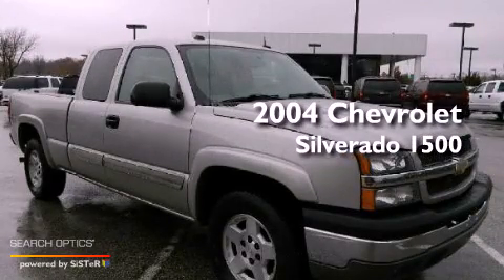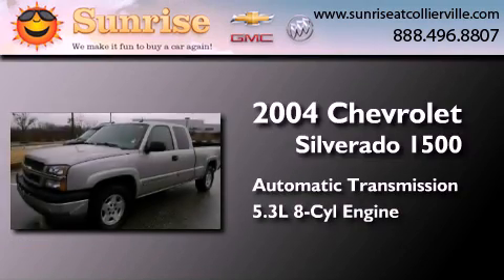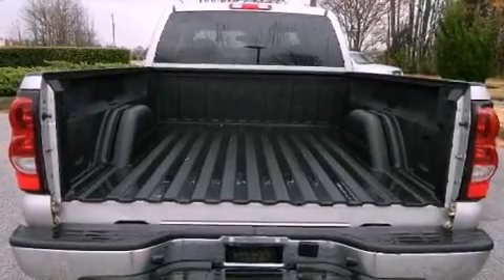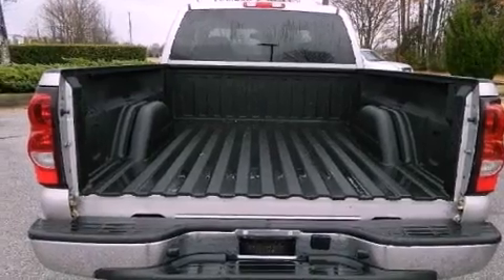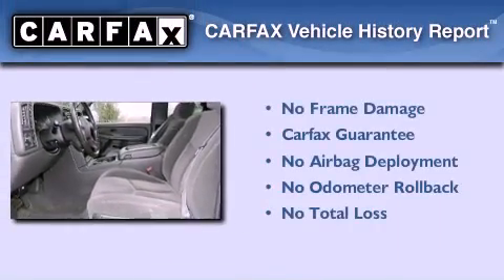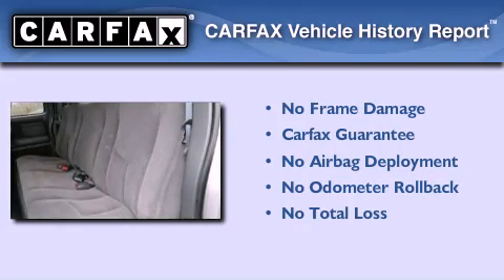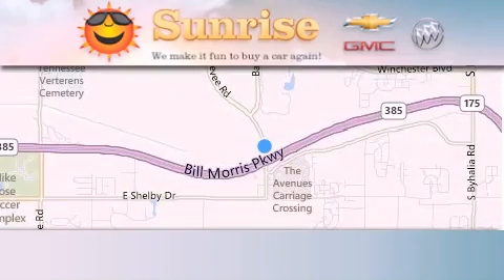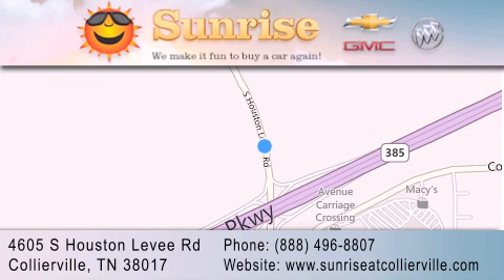Pre-Owned 2004 Chevrolet Silverado 1500 Collierville TN 3801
Year : 2004
 Make : Chevrolet
 Model : Silverado 1500
 Engine : V8 5.3 Liter
 Trans . : Automatic
 Exterior : Silver
 Miles : 111,367
 Interior : Gray

 4605 S. Houston Levee Rd.